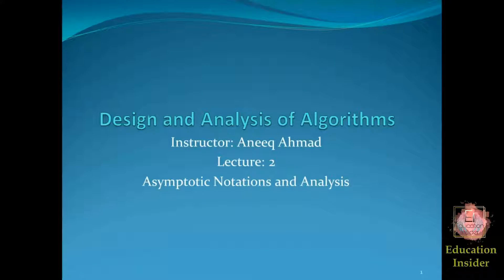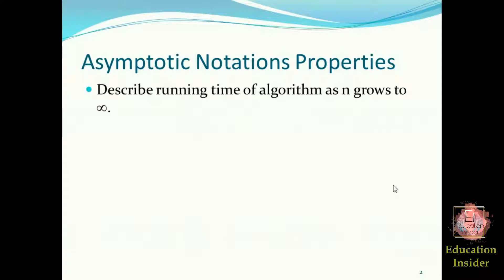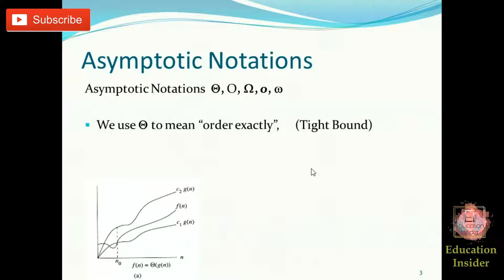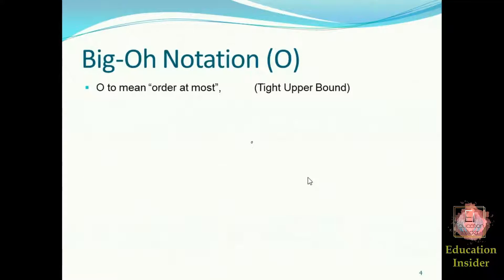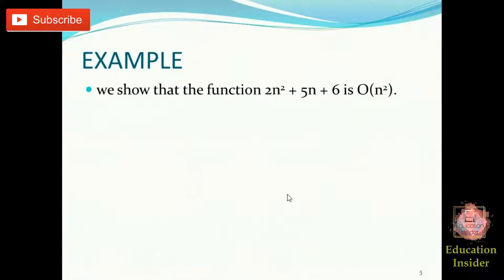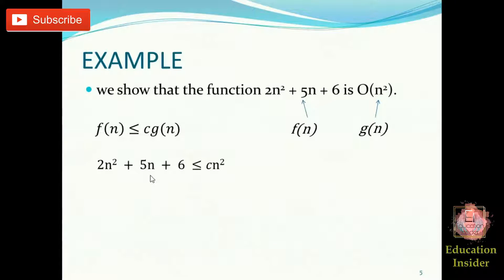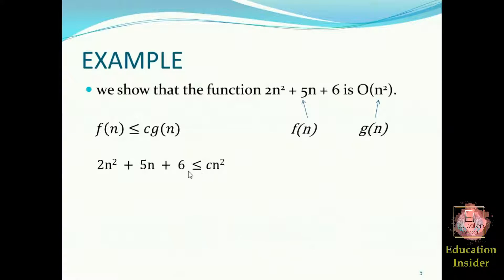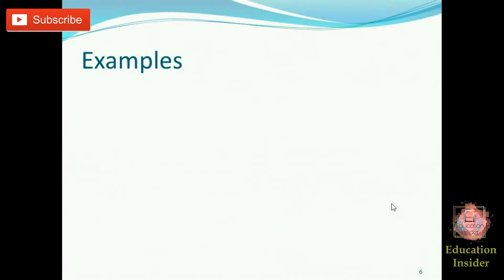Introduction to Asymptotic Notations with Examples | Part 1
In this video we are going to check out introduction to the asymptotic notations with some examples.

big oh
big theta
big omega

Part 4: